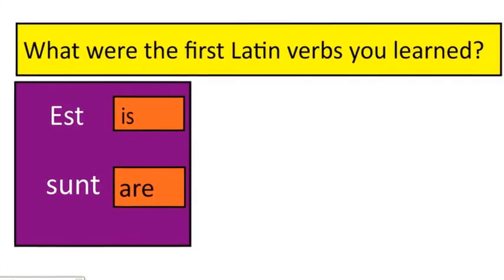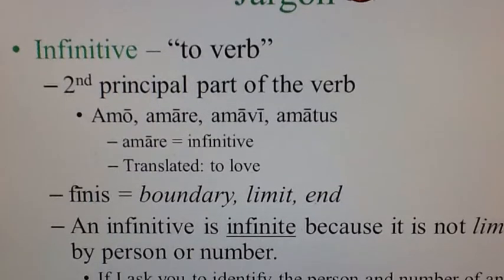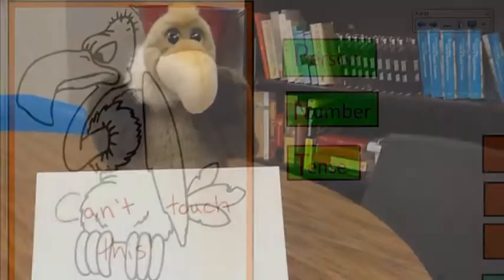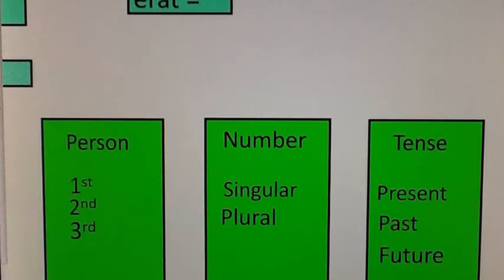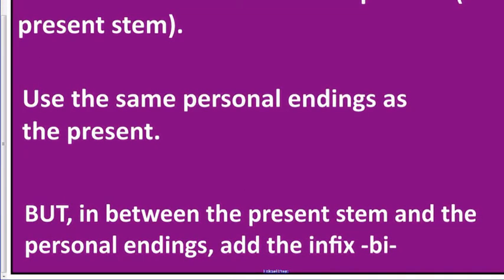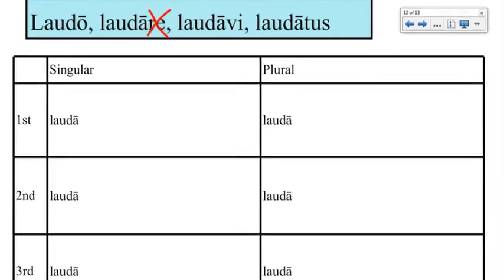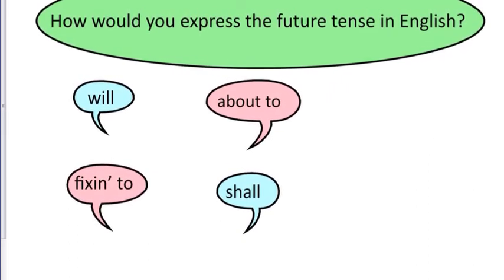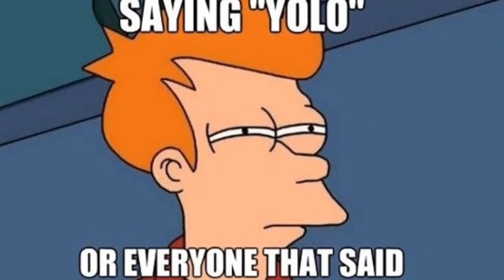Future Tense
description